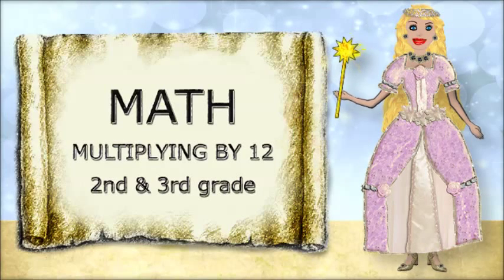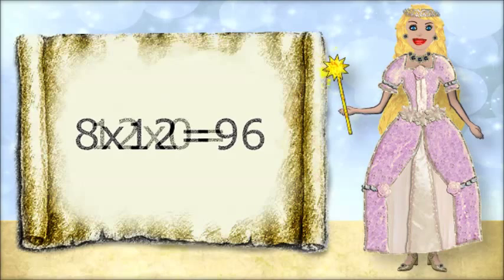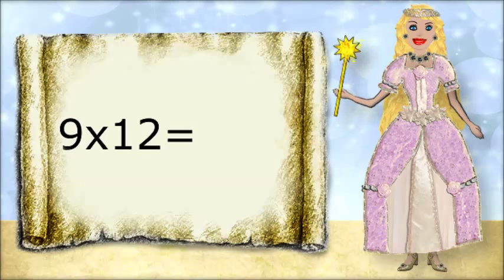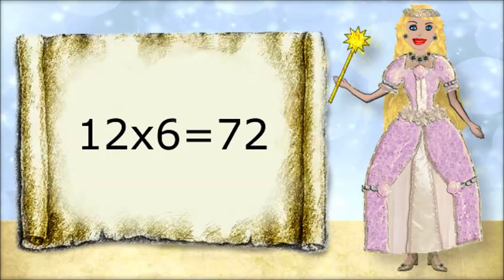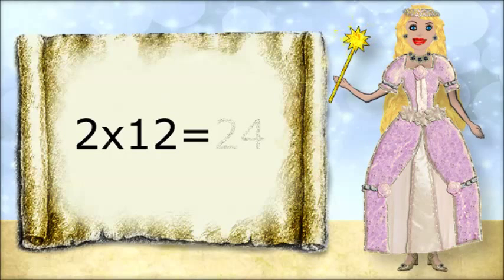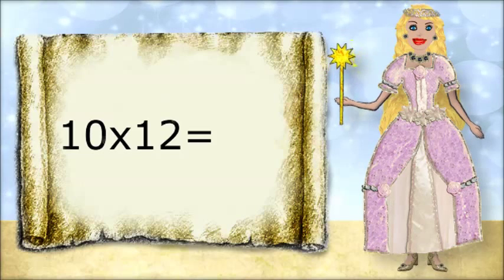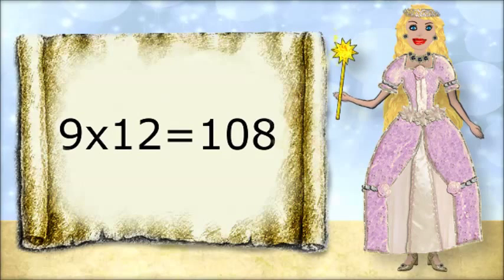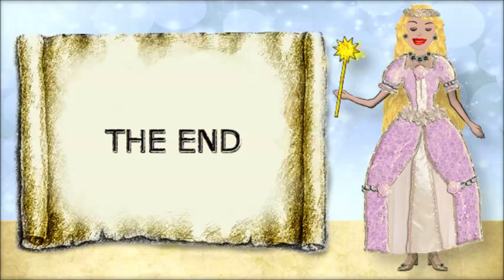Math. Multiplying by 12